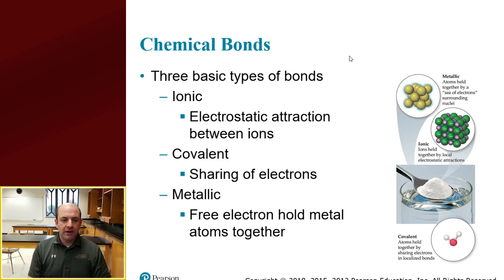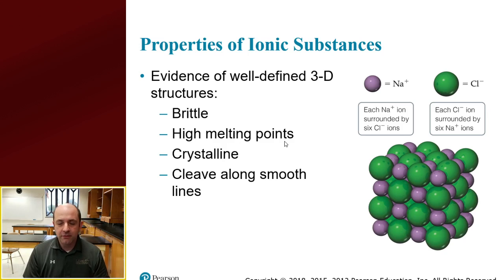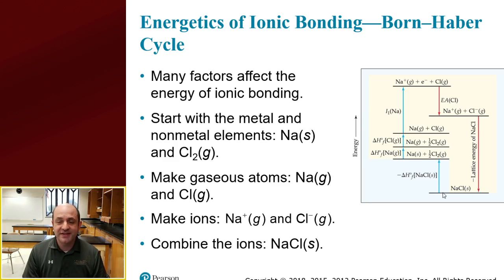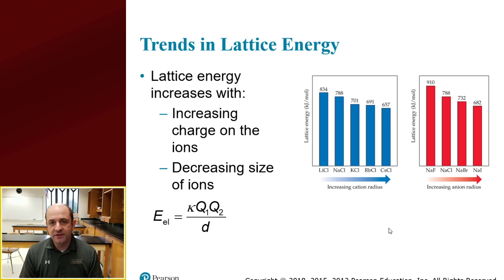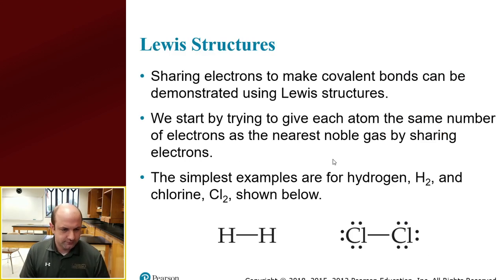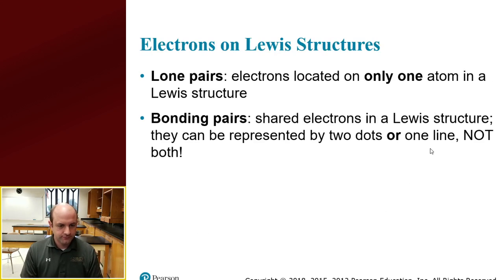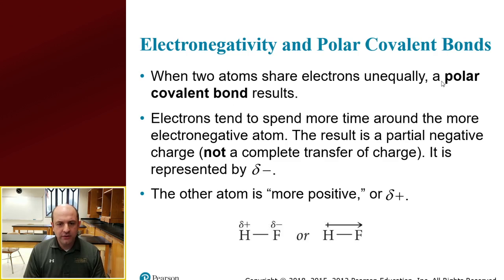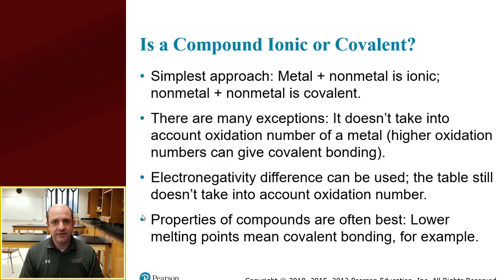Chapter 8 Lecture Video, Part 1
A brief look at the octet rule, ionic bonding, and bond polarity.